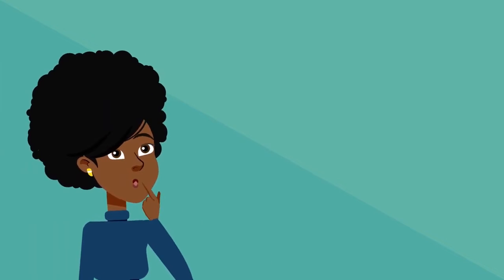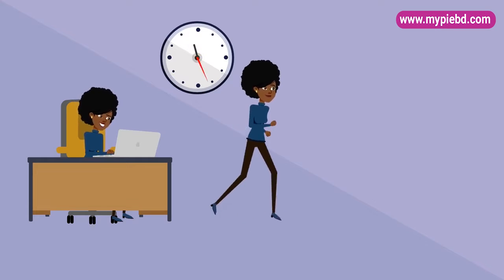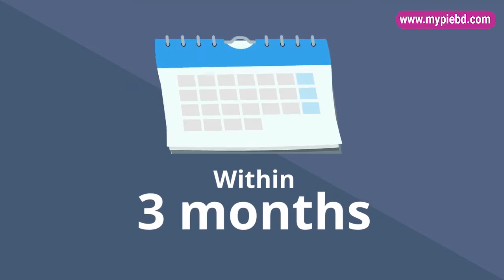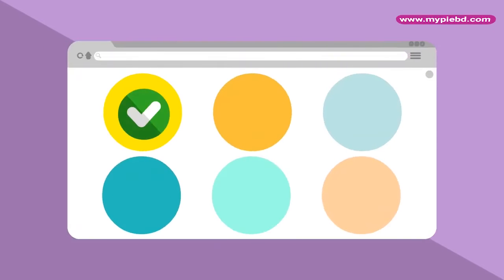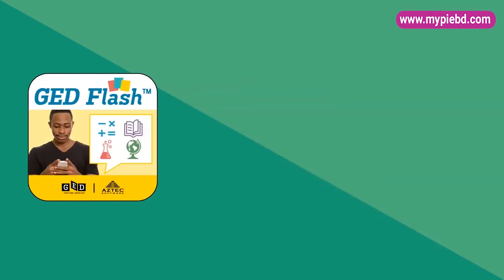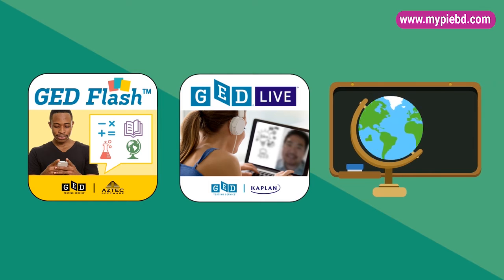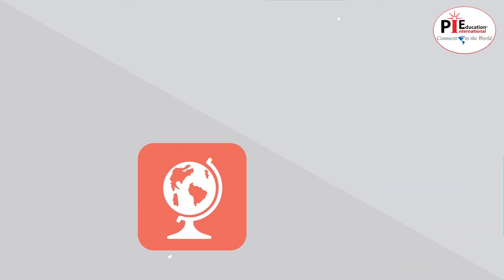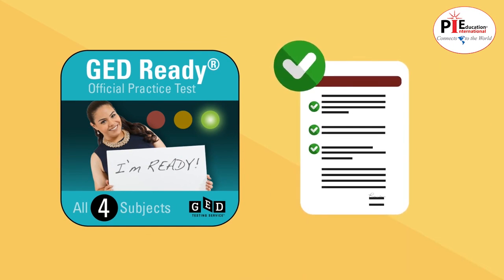How Long Does it Take to Get Your GED || Ged Test